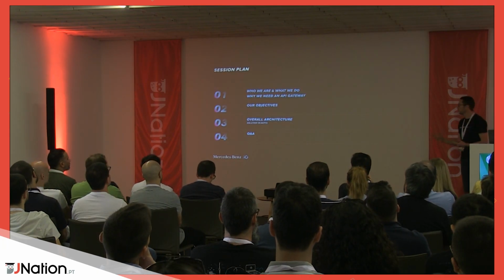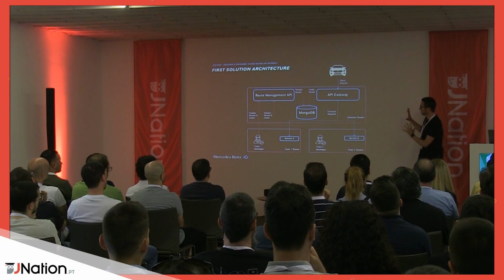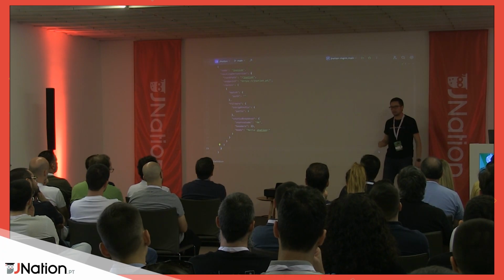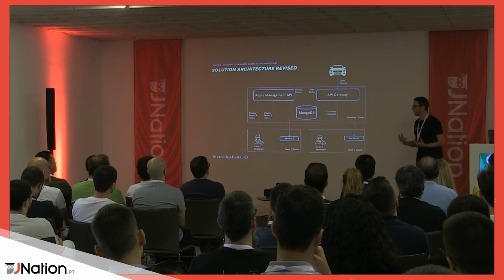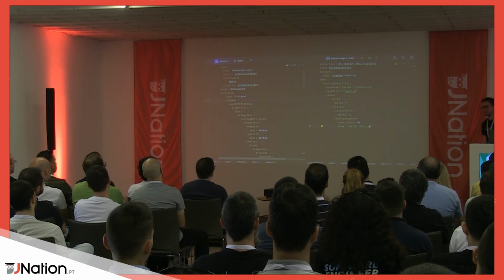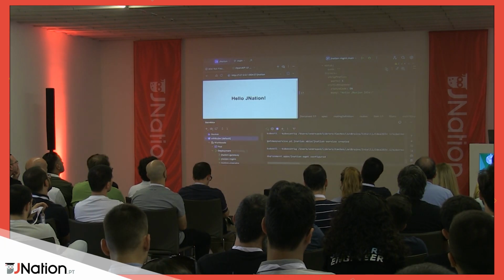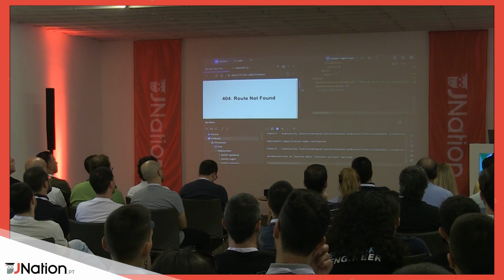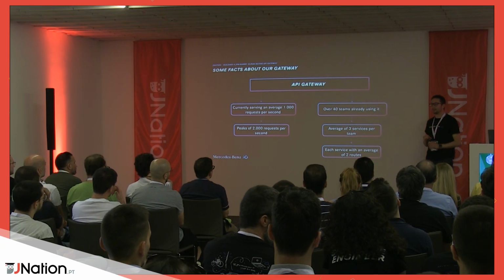Building a JVM-Based Cloud Native API Gateway by Pedro Andrez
Presented by Pedro Andrez

The session will present how Mercedes-Benz.io developed an API Gateway that provides Internet-facing access to all services that compose our commerce solution. This solution was named Frontend Facing Gateway (FFG)
The session will focus on the technical aspects of the solution and also the tools used to interact with it from a user's perspective.
The session will cover the main pillars of the solution:
1 - The API Gateway itself, describing how custom filters are implemented and used and how the automatic route reloading was implemented
2 - The Kubernetes Operator as the main interaction tool to manage the routes exposed in the Gateway.

As a cloud native solution, the session will also cover Kubernetes topics (Mutating & Validating Webhooks and Operators) that were crucial to the overall solution.

The main tech stack for this solution is:
- Kotlin
- Spring Cloud Gateway
- Spring Boot
- Quarkus
- MongoDB
- Kubernetes